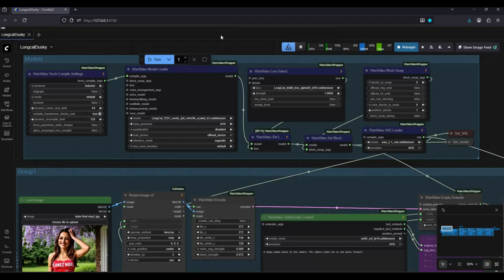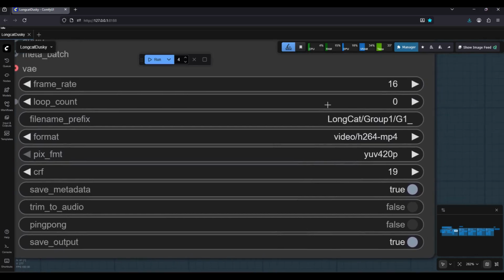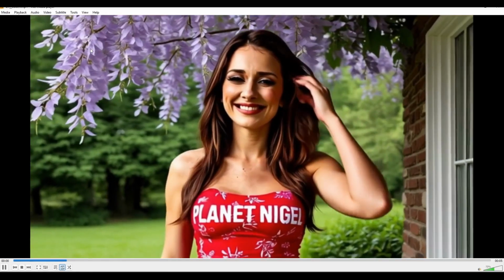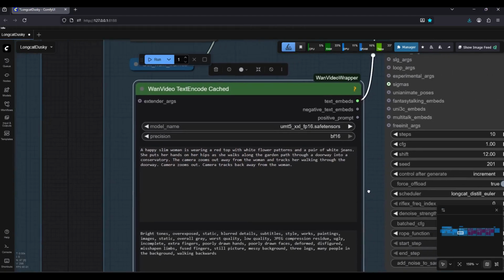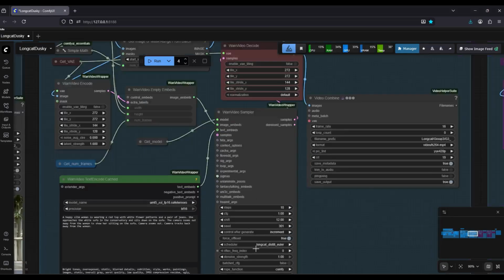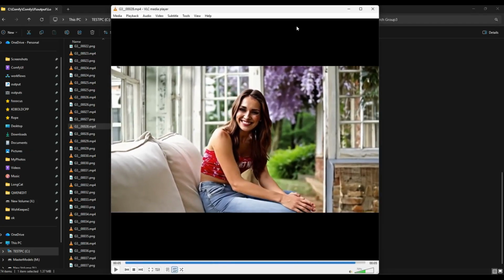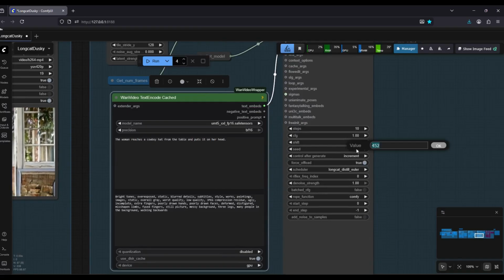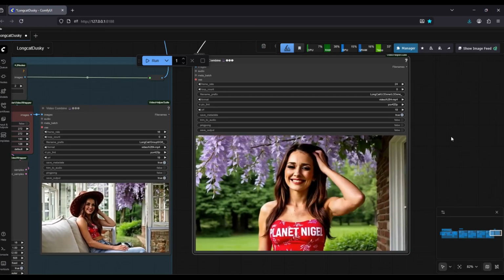WAN LongCat infinitely long video (DEEP DIVE) workflow in ComfyUI. Real use case demo, the struggle!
Create long WAN videos using this modified workflow and and my method to create seamless video extensions with no color shift or frame jumps.
This is a deep dive so hang on and hope you give it a go too.

For technical info, how-to,  install-and-run videos and support (including one-click installs), I recommend visiting Gary (Cognibuild) at the following links. He got me into this amazing hobby with his help and knowledge...